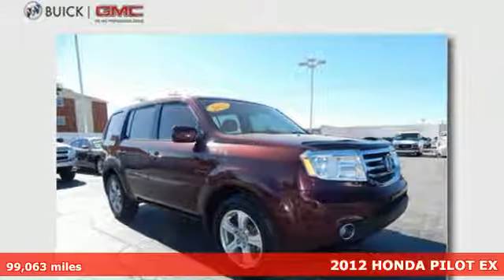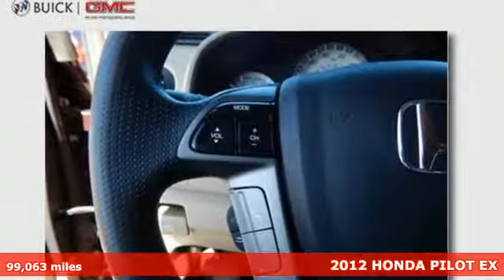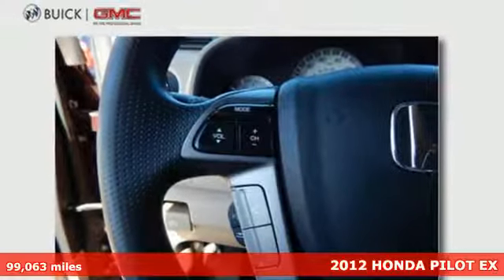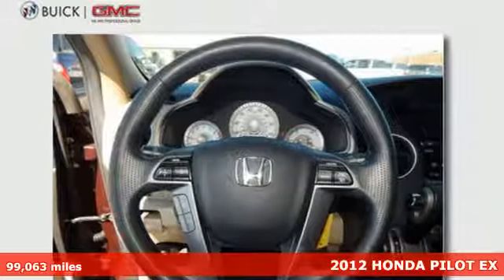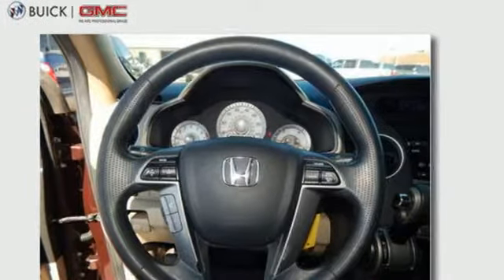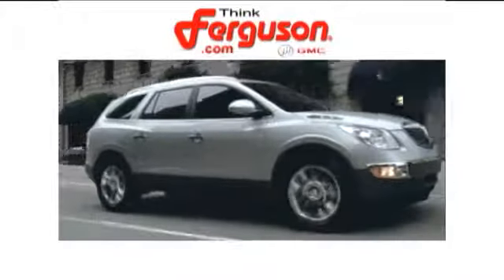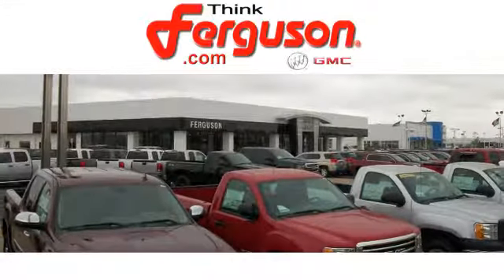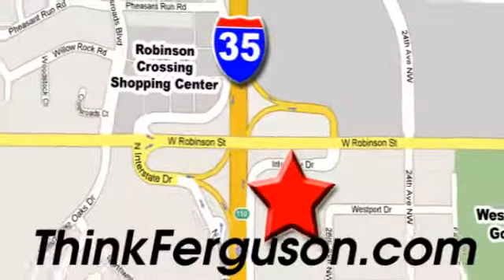Used 2012 HONDA PILOT EX Norman OK Oklahoma-City, OK G2004A - SOLD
Year: 2012
Make: HONDA
Model: PILOT EX
Engine: 3.5 Liter 6 Cylinder
Transmission: Automatic
Color: RED
Interior: Beige
Mileage: 99063
Stock #: G2004A
VIN: 5FNYF3H42CB035719

Address:
1015 North Interstate Drive